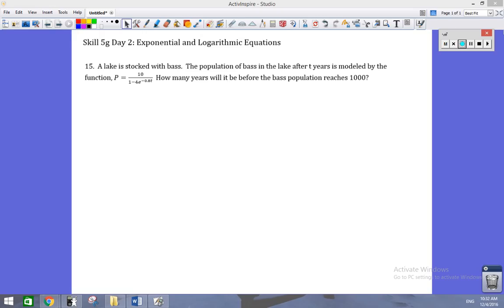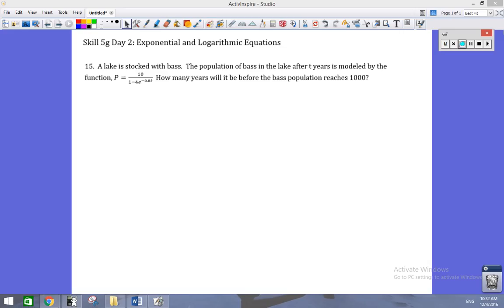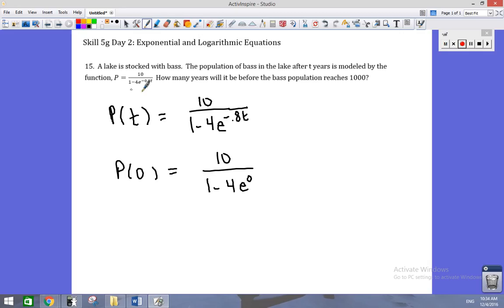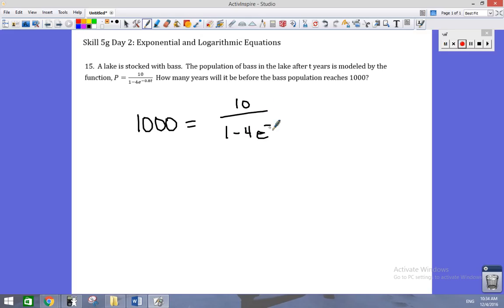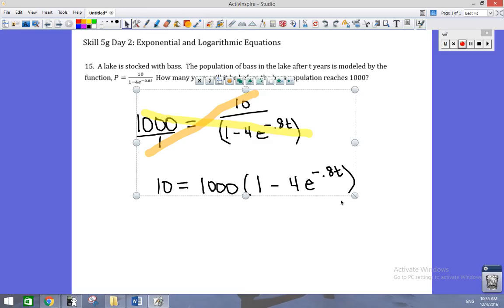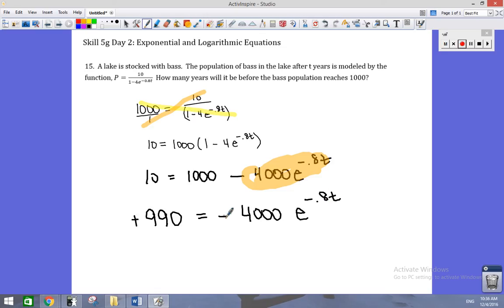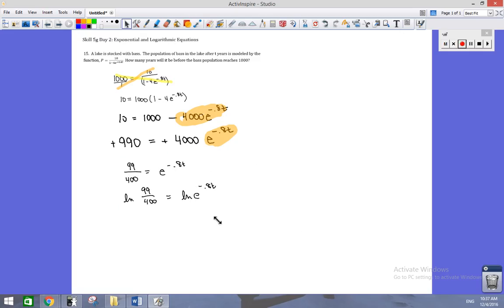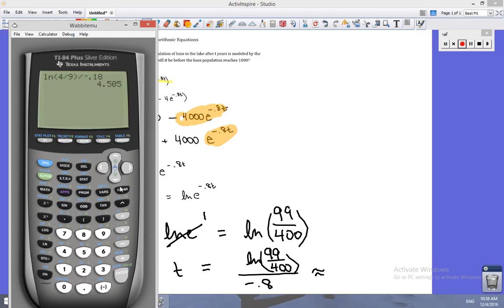Skill 5g Day2 problem 15 solution